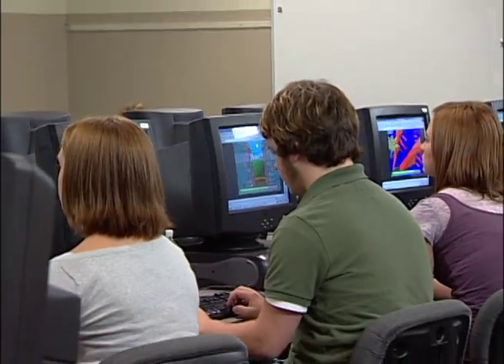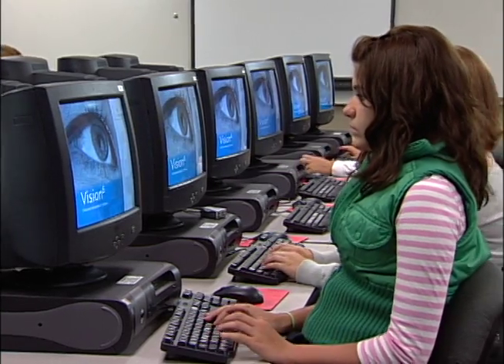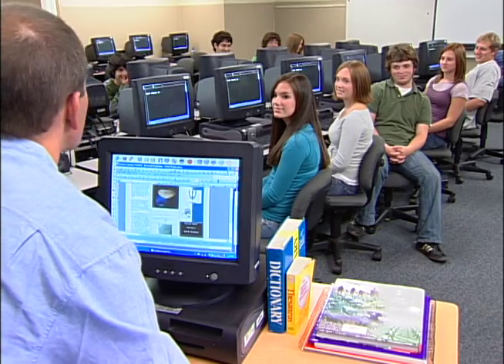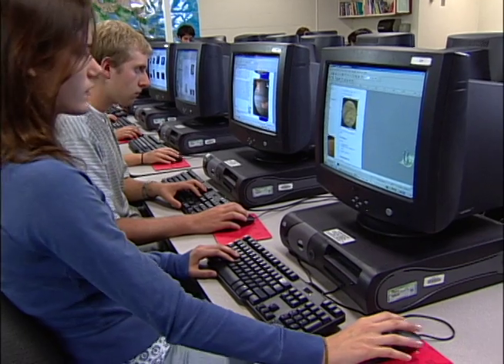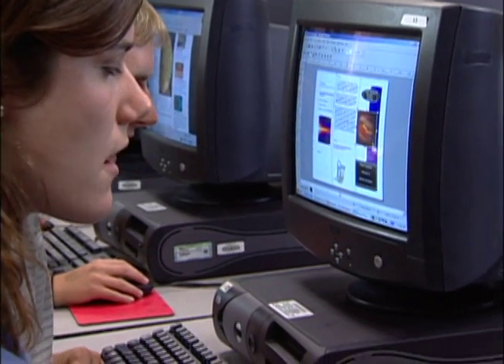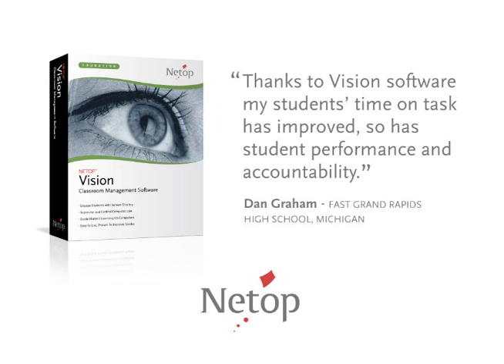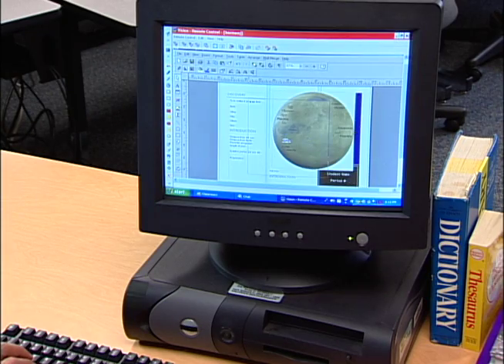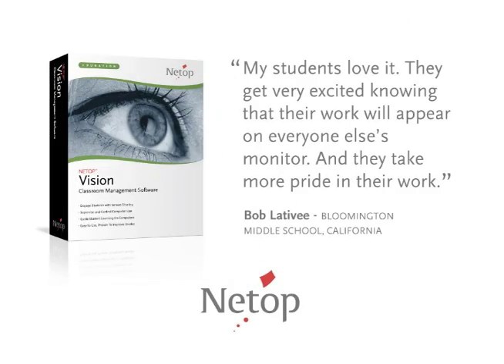Computer Lab Classroom Management with Netop Vision Software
Vision6 by Netop is a powerful tool in your school's computer teaching lab as it allows teachers to control and monitor student computers from the instructor's computer. Block the Internet, show the teacher or another students screen to everyone, see thumbnails of all student screens and demonstrate software programs - all from an easy interface or remote control.